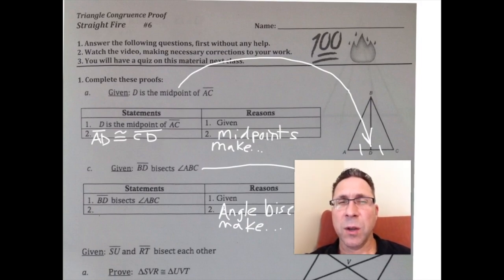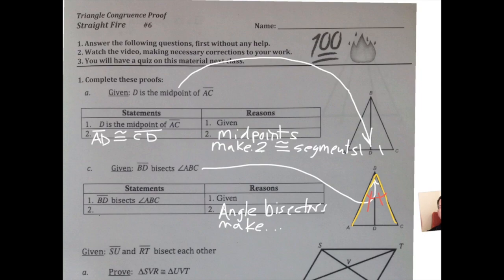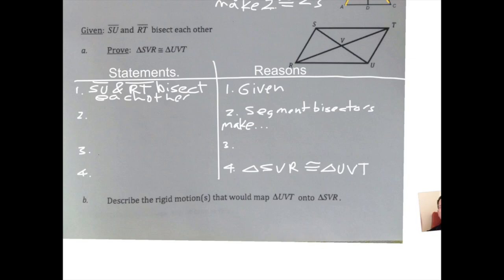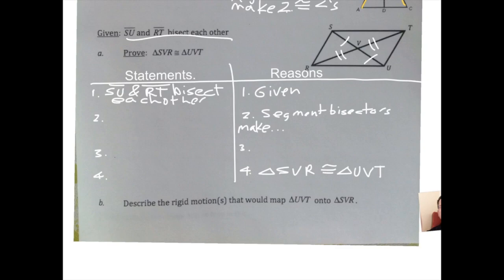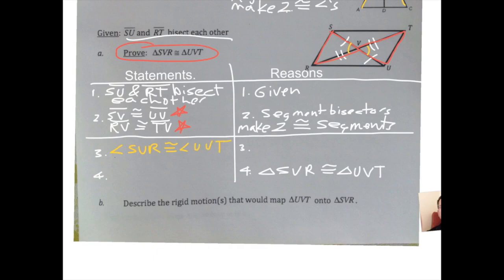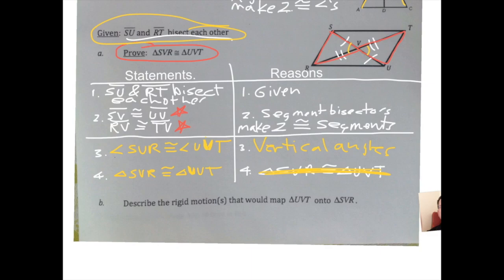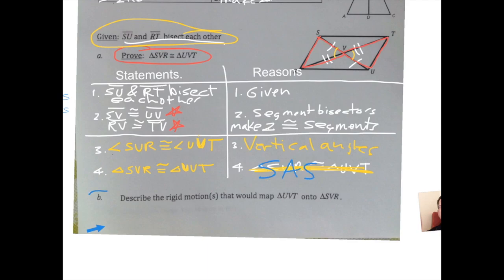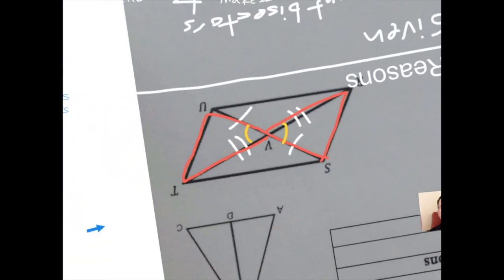100% Straight Fire Math: #6 Triangle Congruence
Describing and performing sequences of rigid transformations